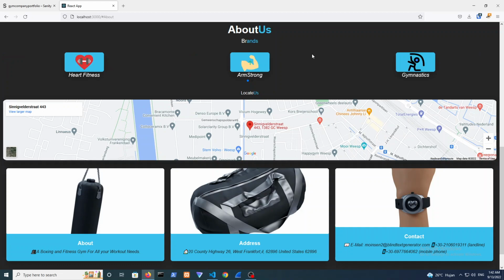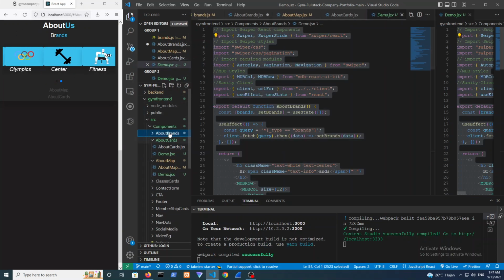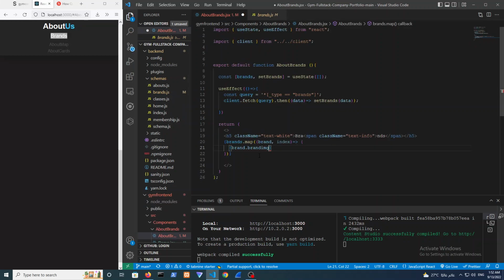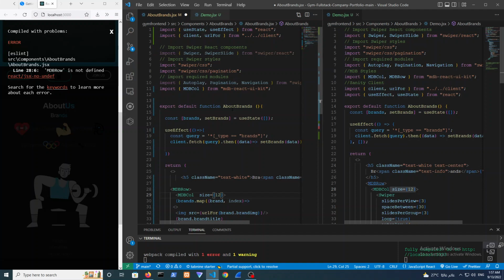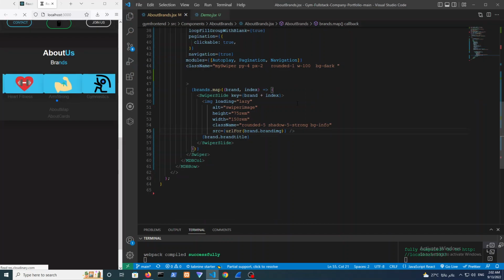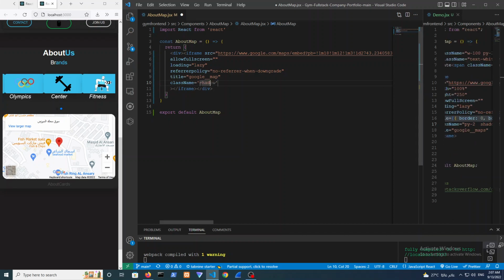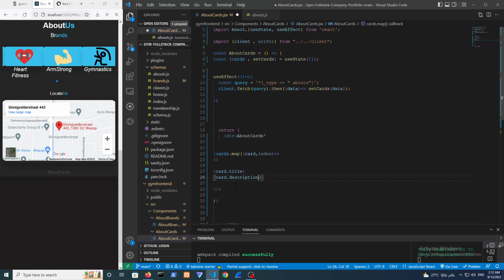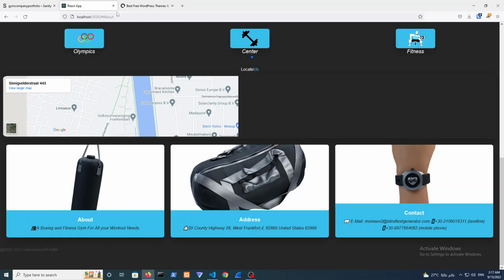Build A Full Stack Gym in React JavaScript #10 - About.js with Swiper.js & Google Embedded Maps.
00:00 || 00:31 Demo
00:31 || 02:44 Create New brands.js schema in back end✔️
02:44 || 03:37 Adding Brand Logos in Admin Panel From iconduck.com ✔️
04:08 || 12:08 Fetching Info From Back-end For AboutBrands.jsx ✔️
12:08 || 21:15 Displaying Swiper.js gui infinite brand carousel For AboutBrands.jsx ✔️
21:15 || 27:00 Add Google Embedded Map with React.js Styling✔️
27:00 || 36:16 Displaying MDB About Cards Back End and FrontEnd ✔️

NOTE : Add Your AboutSec.jsx to you Home.jsx page

STEPS :
1. Create New Components For About Called
{AboutCards , AboutMap , AboutBrands } and export them in index.js 📝
2. Add Components To About Section {AboutCards , AboutMap , AboutBrands } 📝
3. Add About Section To Home Page  📝
4. Add New Back End Schema for brands.js 📝
5. Display Content using useState and useEffect Hooks  📝
6. Add Brand Carousel GUI and Content From Back end 📝
7. Add Google Embedded Maps📝
8. Add MDBootstrap Cards And Content from Back End

References : 📝

JavaScript References
 1. hooks - state - ReactJS - Docs

Sanity Back End References .
1. Sanity -Docs - Presenting Images
2. Sanity -Docs - Image URL

 FRONT END
MDB Boot Strap Docs